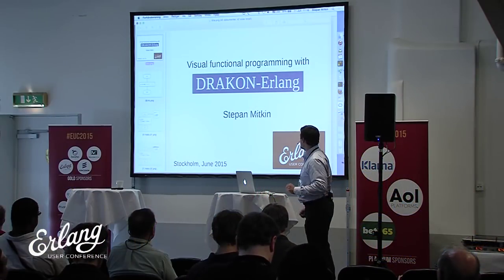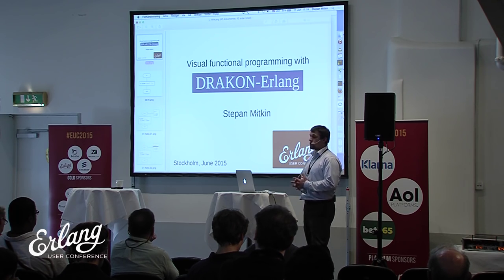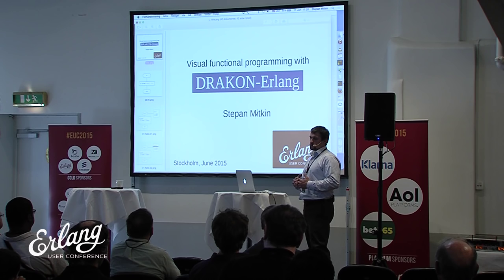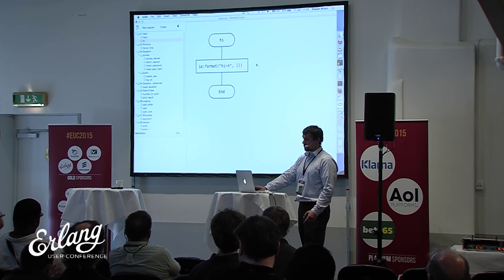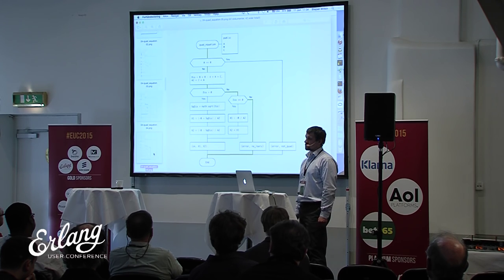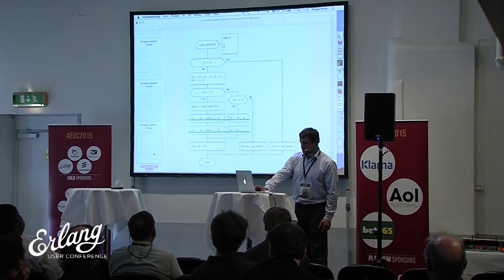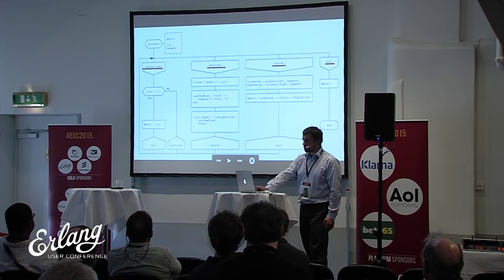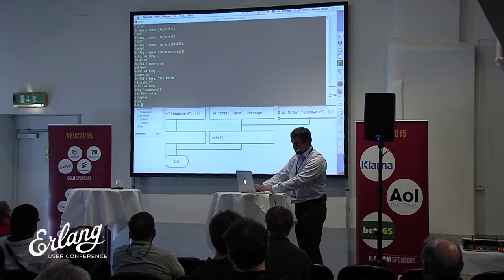Stepan Mitkin - Visual functional programming with DRAKON-Erlang- Erlang User Conference 2015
DRAKON is a visual language from the aero-space industry. It has unique features that improve understanding of complex algorithms. DRAKON gives a human-eye-friendly look to the solid functional core of Erlang. Together, these two battle-tested technologies strengthen each other.

Talk objectives:

- Give an overview of the DRAKON visual language.
- Show how to write an actual Erlang program using DRAKON Editor as an IDE.

Target audience:

Some basic knowledge of Erlang is enough. This talk could be interesting to developers in other functional languages.

Stepan has been writing and maintaining code since 2000. Currently, he is employed by a Norwegian company Visma Software International AS. His previous employers include CQG Inc. and Deutsche Bank. Stepan is also one of the authors and the project lead for DRAKON Editor.